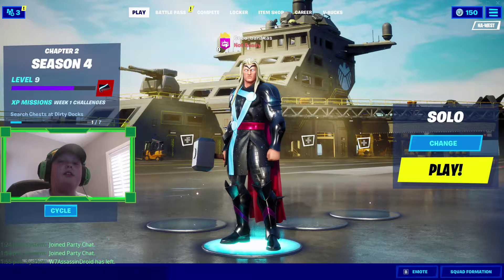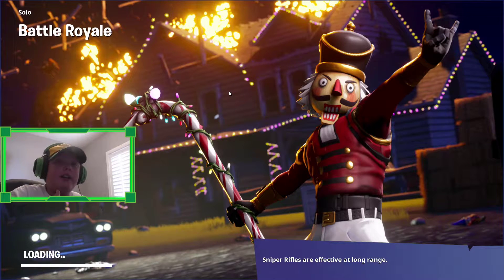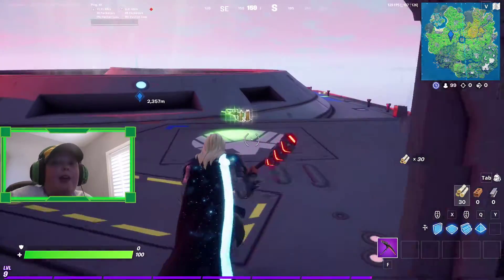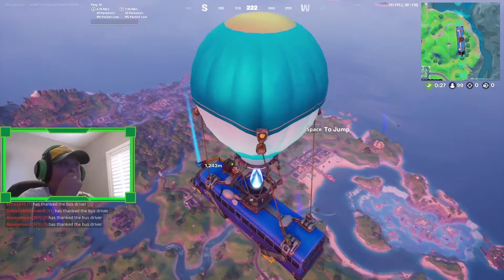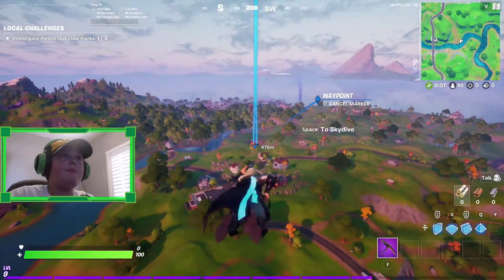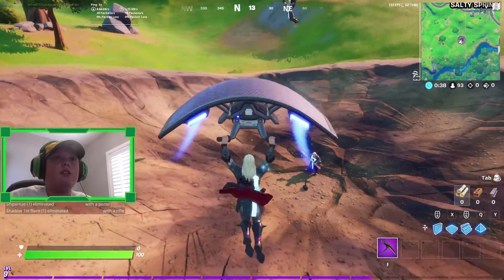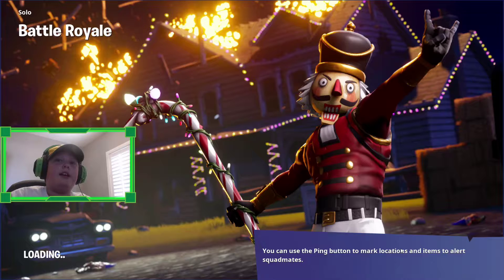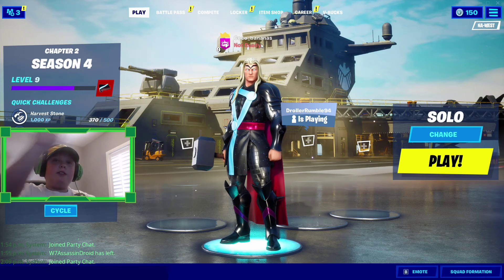How to find Mjolnir (Thor's Hammer) - fortnite chapter 2 Season 4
Hello Viewers, this is Coconut4 here on Coconuts Wild Gaming.

In this video I am going to show to you how to get Mjolnir (Thor's Hammer) Where you have to go to a specific place on the Fortnite map to claim it.